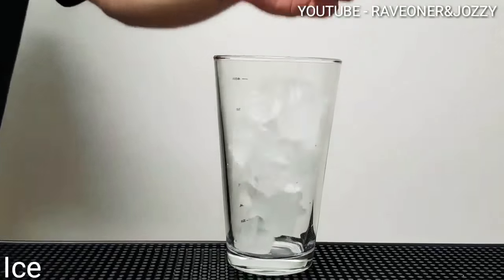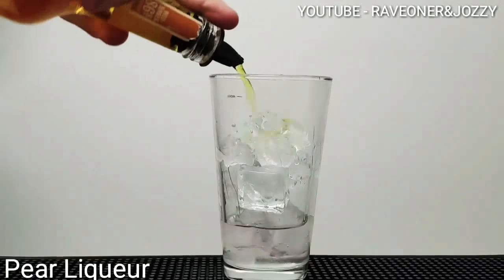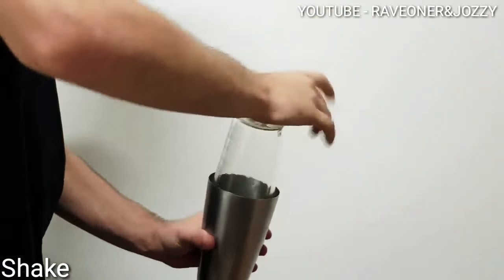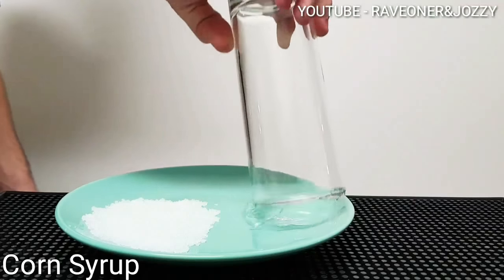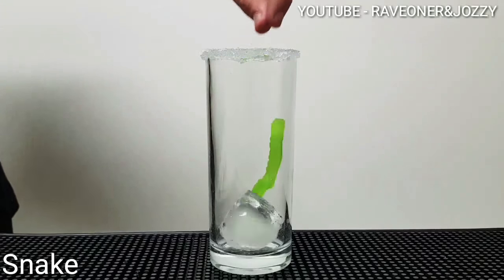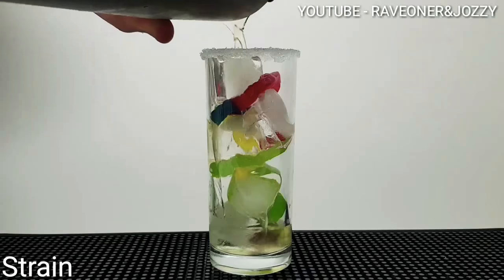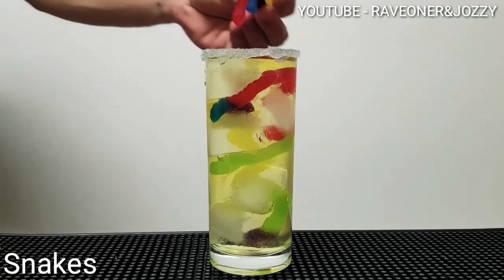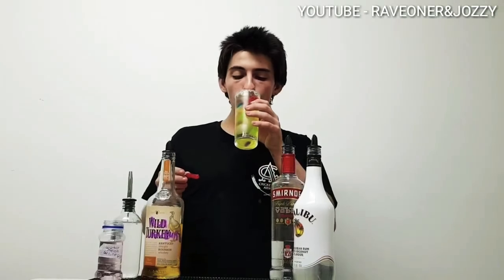SNAKE PITT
Recipe
30ML coconut rum
15ML pear liqueur
30ML vodka
30ML watermelon infused white rum
Top with lemon lime soda
Ice

Garnish
Corn syrup
Bubble gum sugar
5x Lollie snakes

Bar Tools
Shaker
Strainer
Nips
Ice scoop
Tongs

Glassware
Tall glass

Method

1/. Add ice then 30ML coconut rum 15ML  pear liqueur 30ML vodka 30ML watermelon infused white rum and shake well

2/. Place corn syrup and garnish with bubble gum sugar then place ice and snakes in side of your glass and repeat till you it’s all full

3/. Pour up your mix and top with lemon lime soda and garnish with little cut of the snake on the side to finish